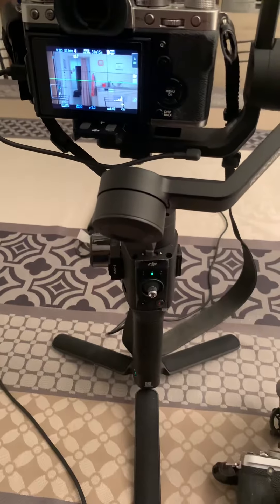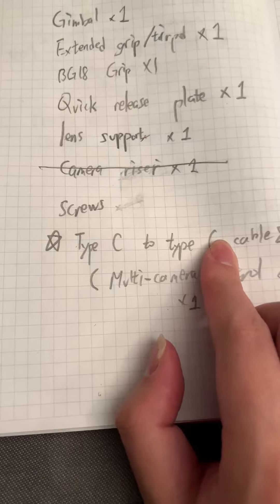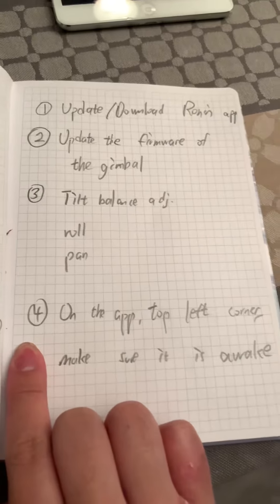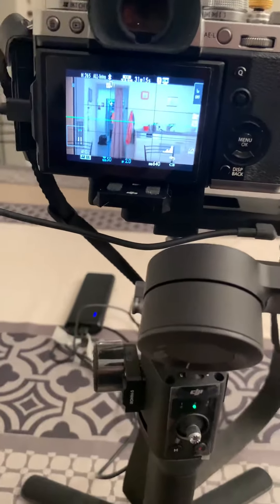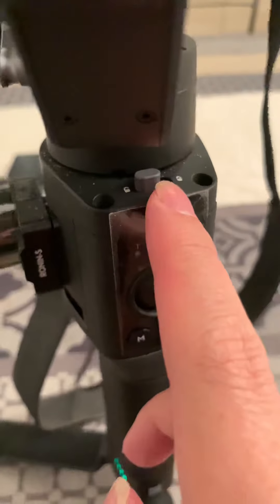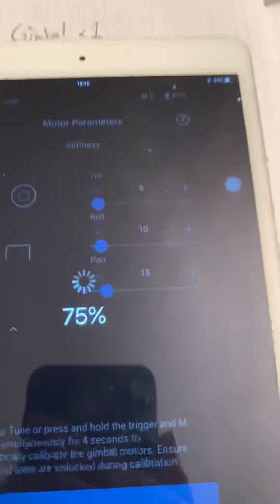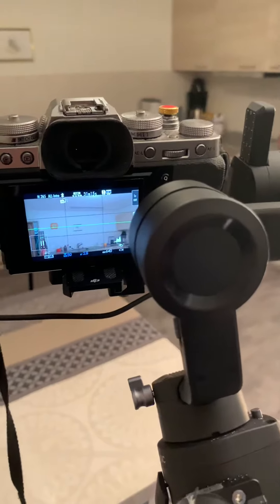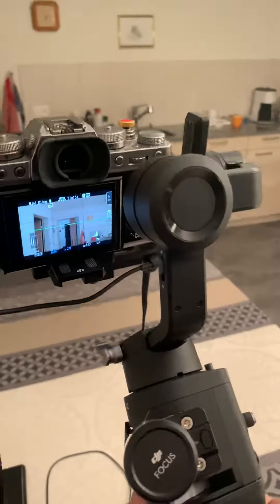XT3 & Ronin SC part 3(Eng +廣東話）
Ronin SC assemble +balancing intro+ test results